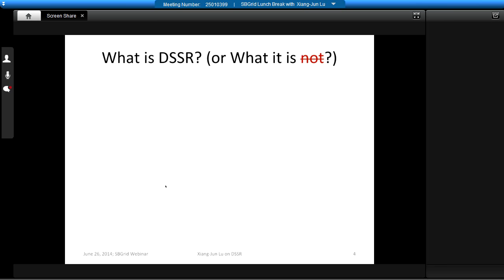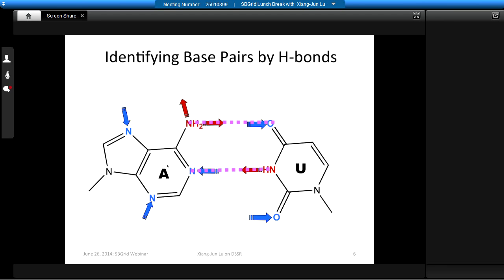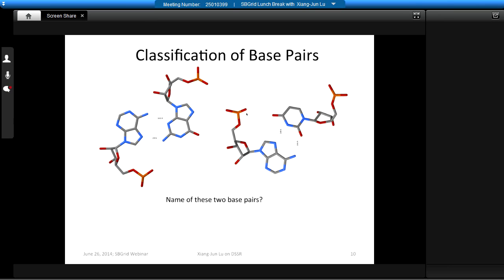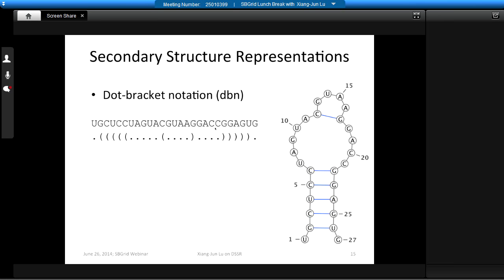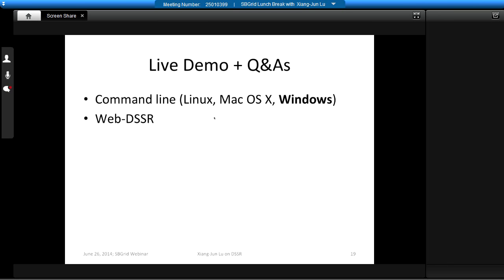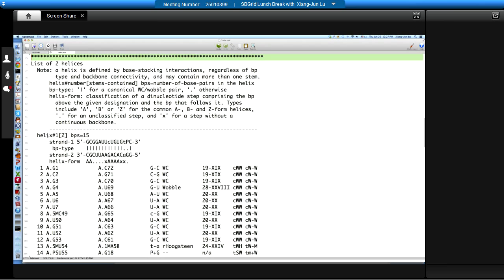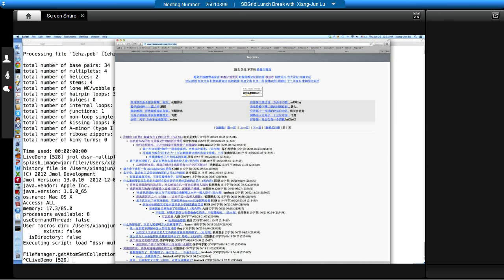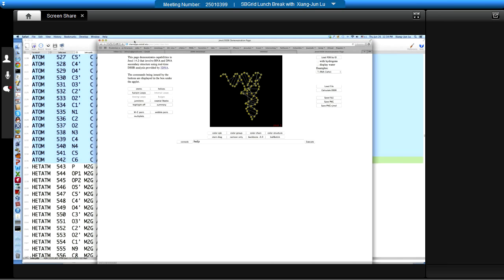DSSR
Topic:  DSSR, a new 3DNA program for Defining the Secondary Structures of RNA from three-dimensional coordinates
Presenter:  Xiang-Jun Lu, Ph.D., Associate Research Scientist, Columbia University